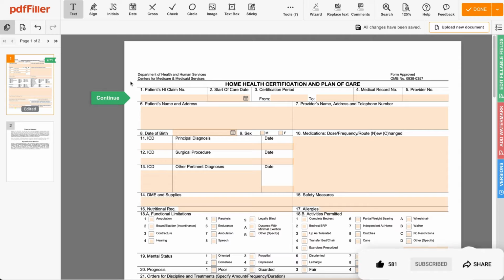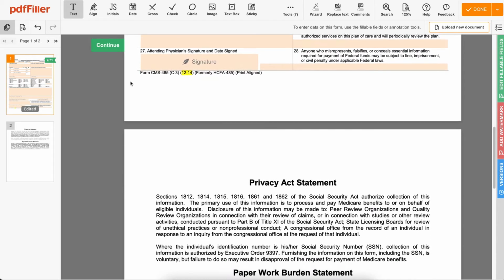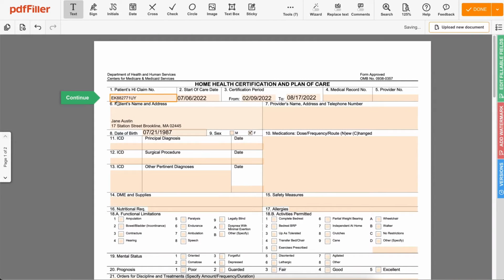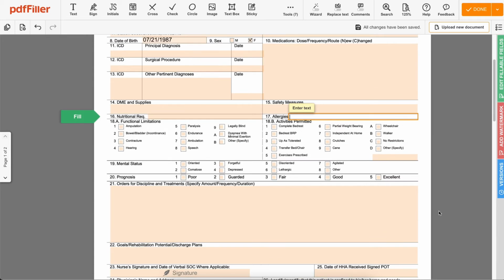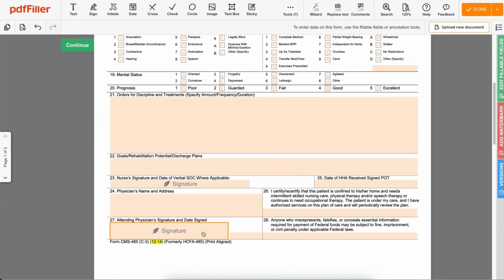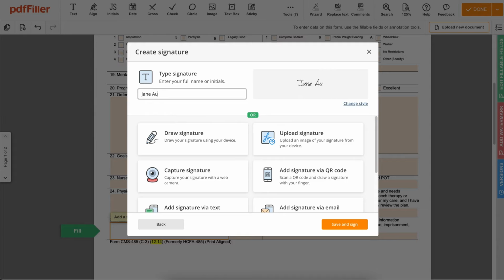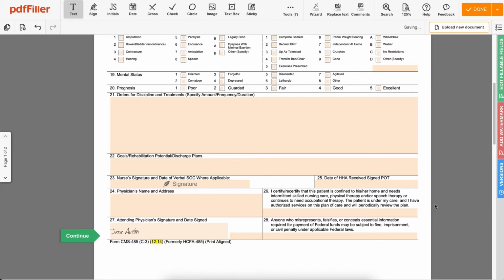How to Fill Out CMS Form 485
Watch this video to find out how to get professional healthcare at home.

✴️ Find everything you need to know about the latest paperless document management trends

✴️ pdfFiller is part of the airSlate Business Cloud. Unlock more products with no overpay or third-party integrations